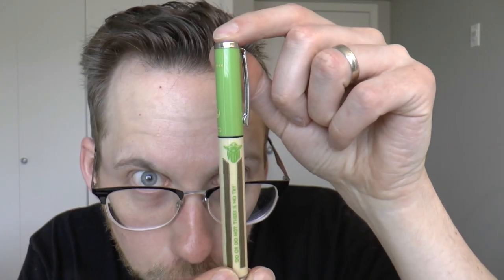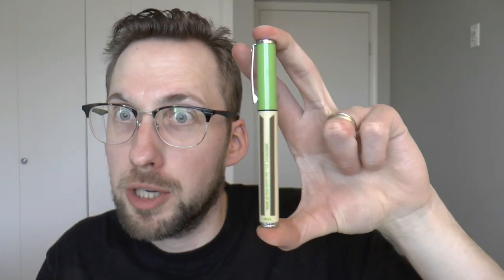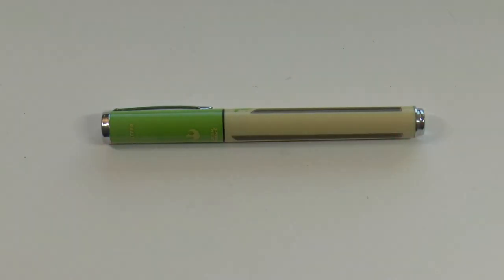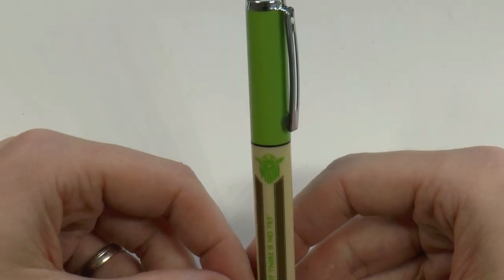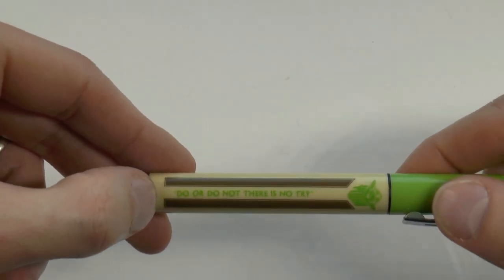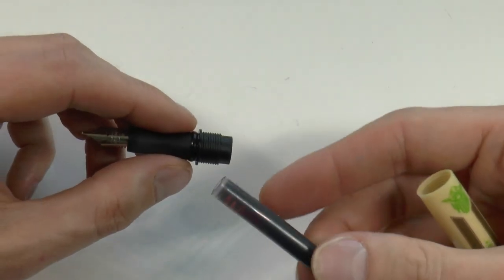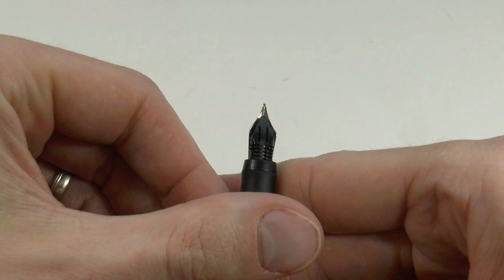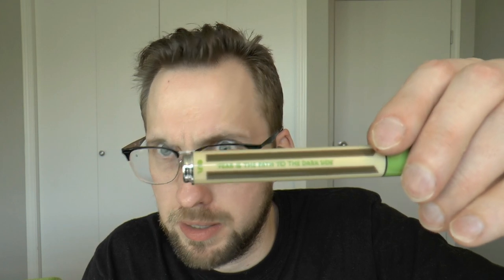Sheaffer Pop Star Wars Yoda Fountain Pen Review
A lovely gift, this was.
Talk to me on FPN: StephenBrown